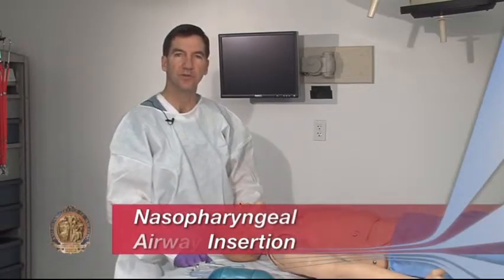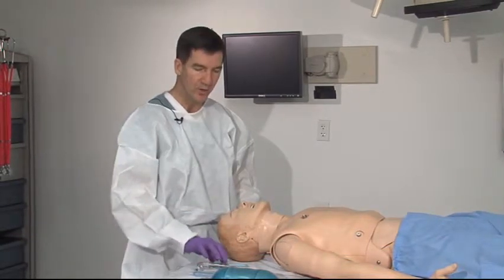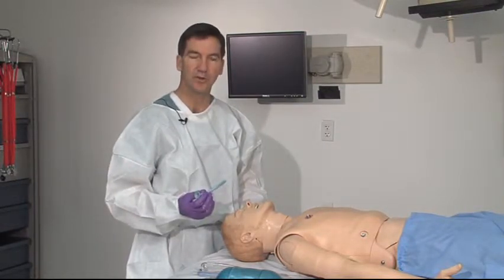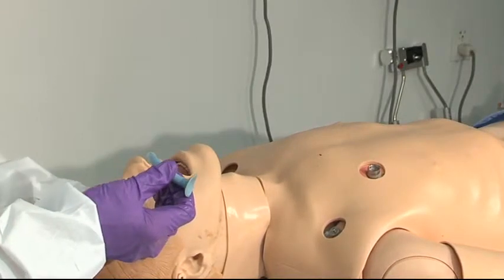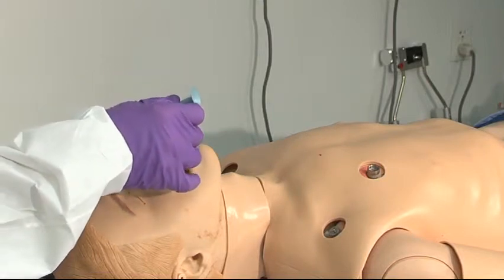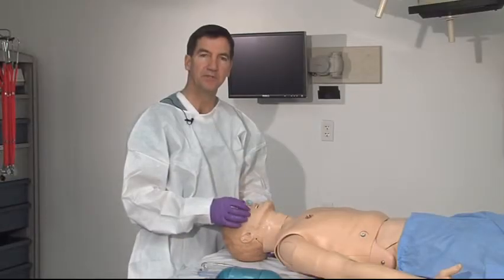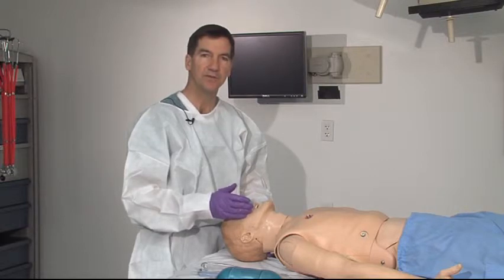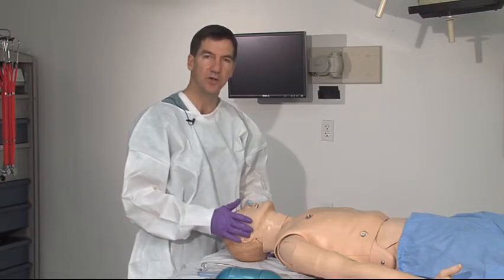Nasopharyngeal Airway Insertion.mp4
Nasopharyngeal Airway Insertion